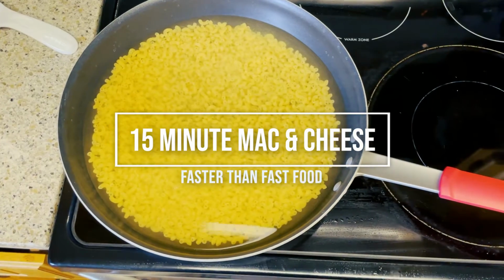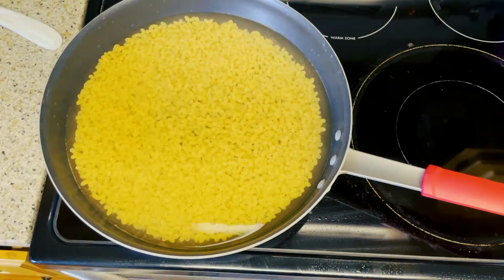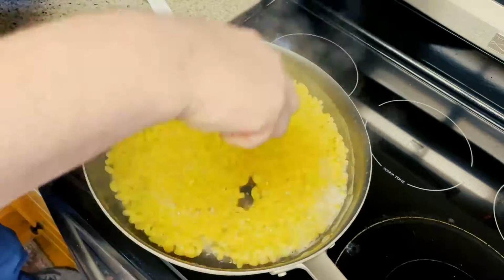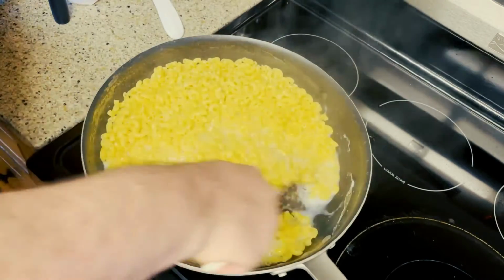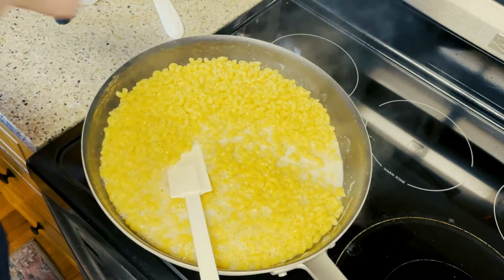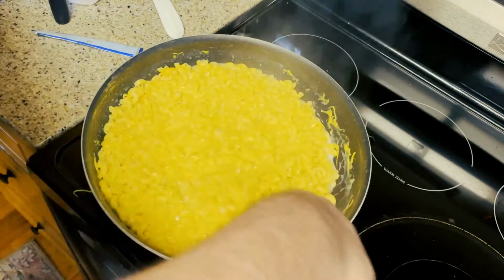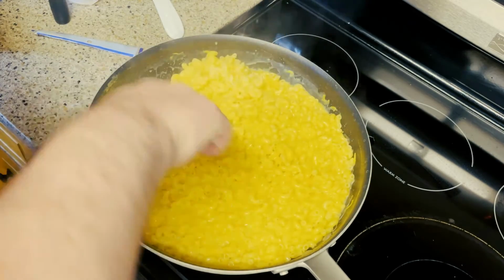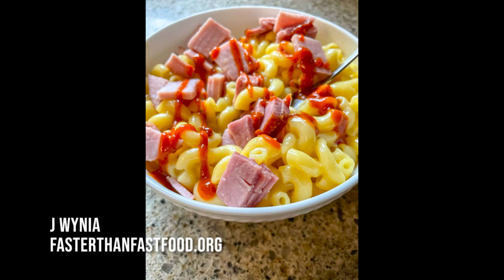Faster Than Fast Food - 15 Minute Macaroni and Cheese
This stovetop mac and cheese is quick and easy once you buy some of the special ingredient: sodium citrate. Can go from a cold pan to bowl in 15 minutes using any real cheese you like.

8 oz elbow macaroni
8 oz whole milk
8 oz shredded cheese
2 tsp sodium citrate